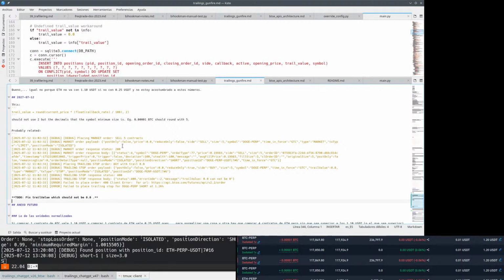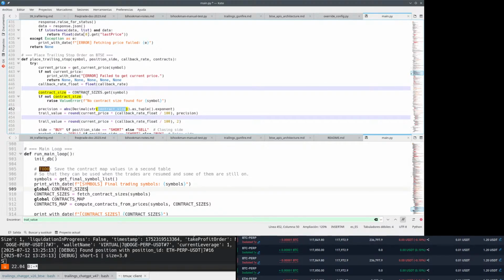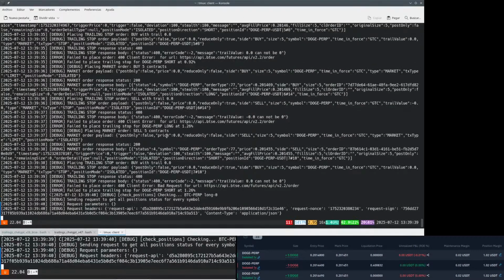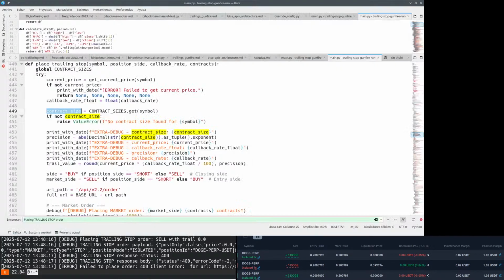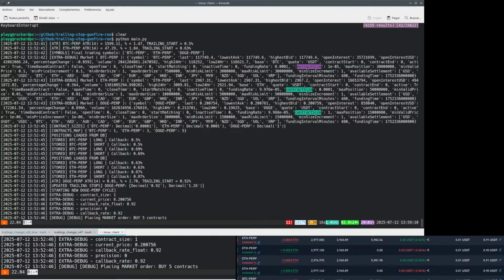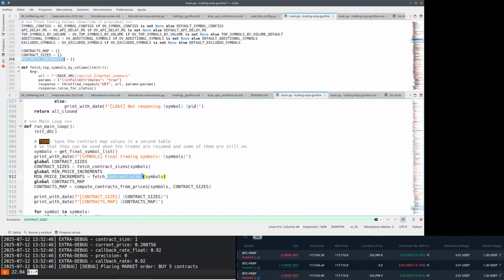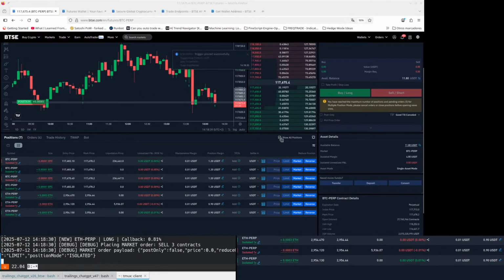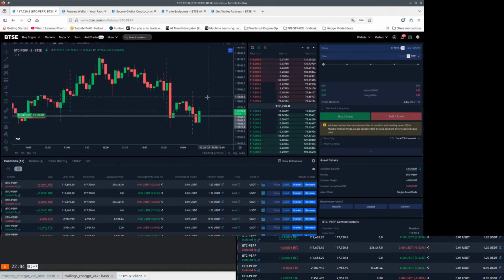Trailing Stop Gunfire (Live development) - Part 4